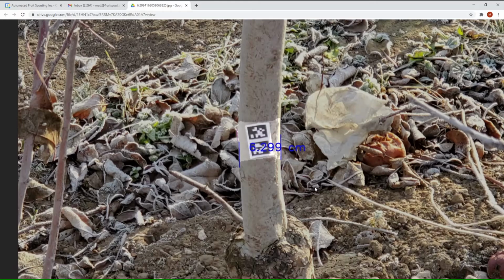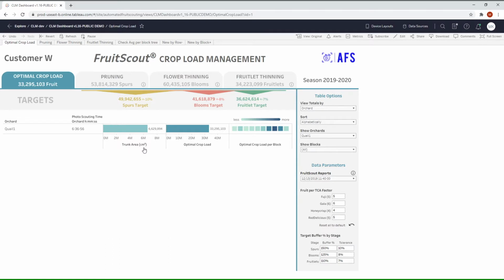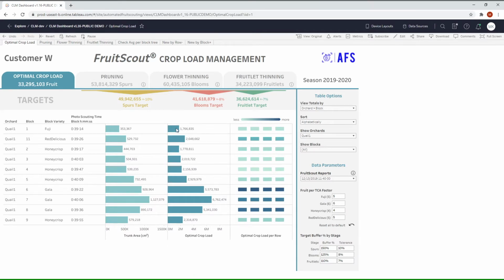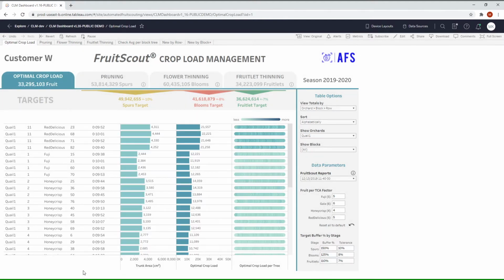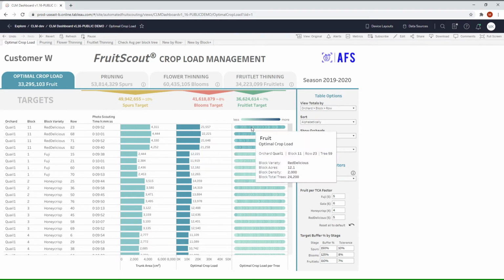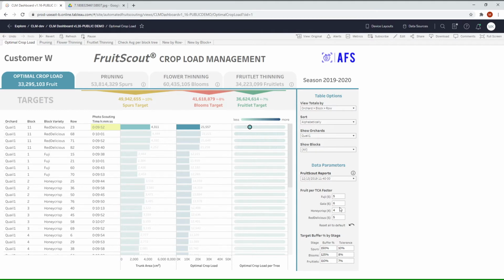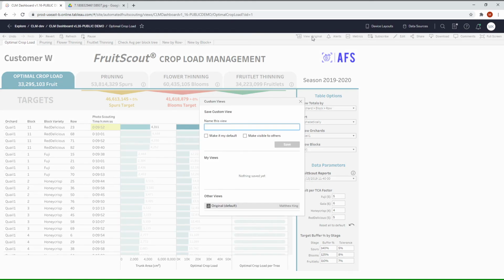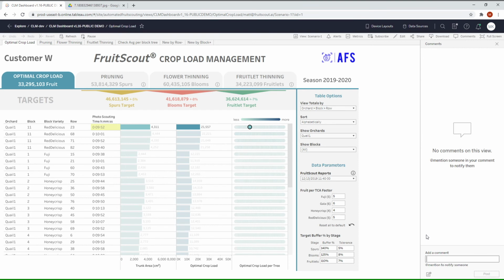FruitScout - Precision Crop Load Management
Point your phone at your trees and get the data you need to manage your orchard.